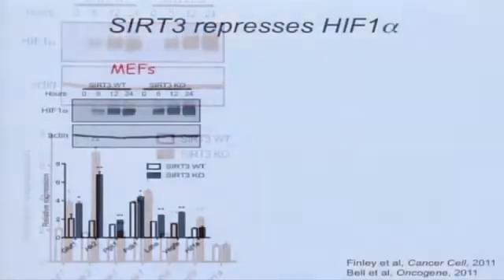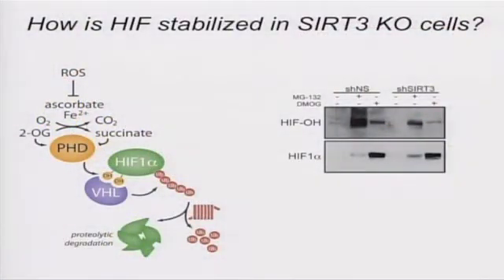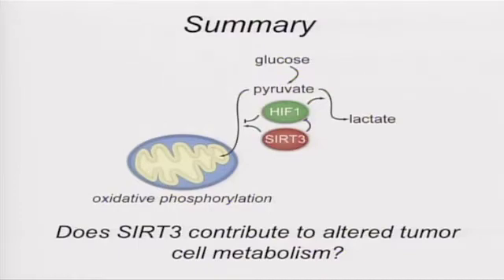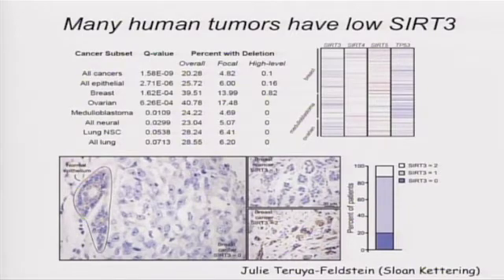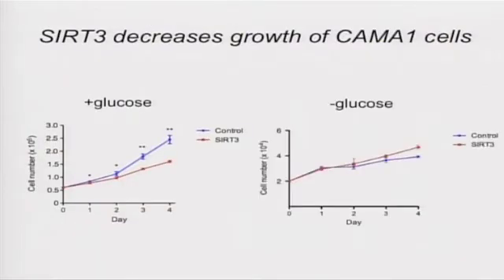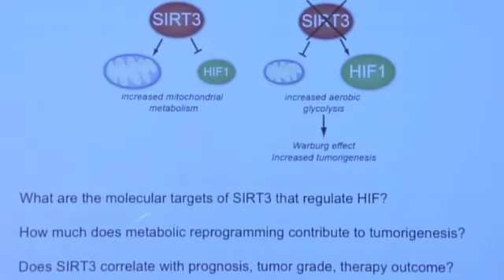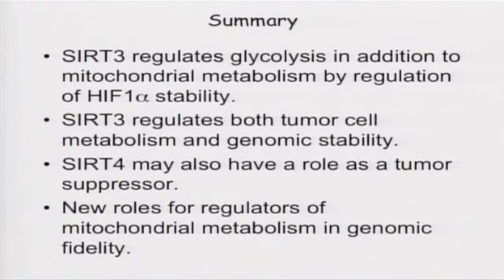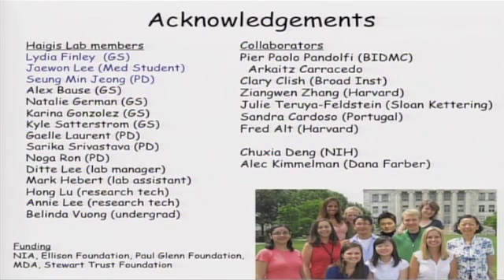2011 KI Symposium: Marcia Haigis (Part 2 of 2)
Part 2 of Marcia Haigis' talk, "Regulation of Tumor Cell Metabolism by Mitochondrial Sirtuins," presented at the 2011 Koch Institute Summer Symposium.